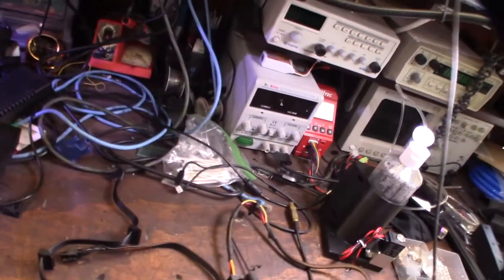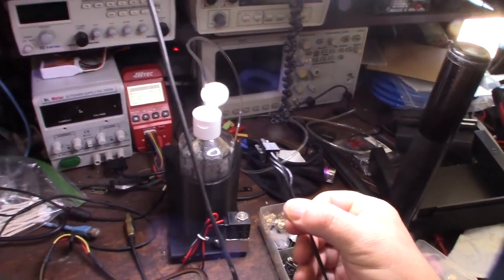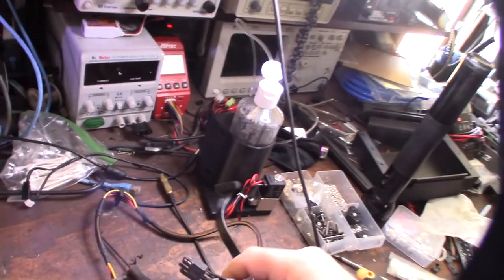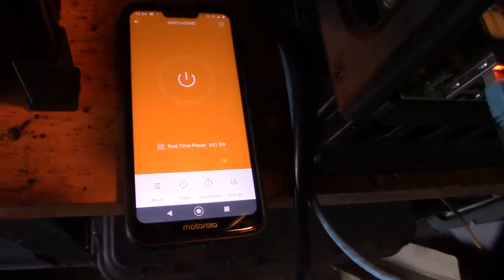Corsair HX1200 Power Supply Mining Rig MELTDOWN!!! Burning plugs and wires PCIe riser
My Corsair Power Supply has always had issues from day one. I think the gauge of the SATA cables is too thin. Even with only one PCIe riser the wires still get hot. I've tried different PCI riser and cables. I don't have this issue with other power supplies. If you going to put three SATA connector on a wire then the guard of the wire needs to be sufficient.

If you found this video helpful or would like help fund future experiments. please donate below.